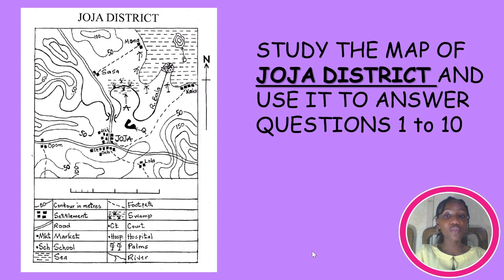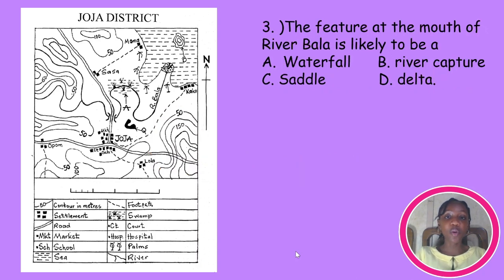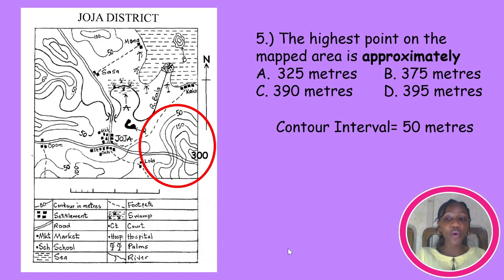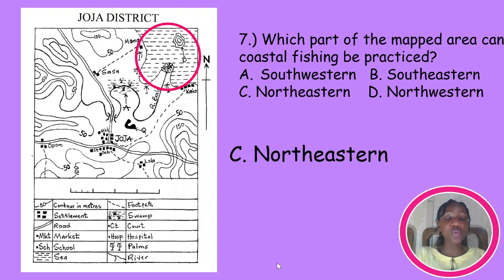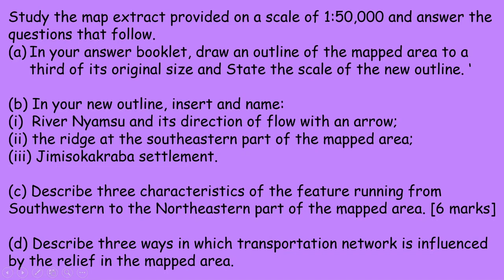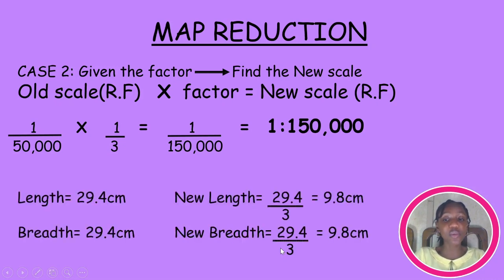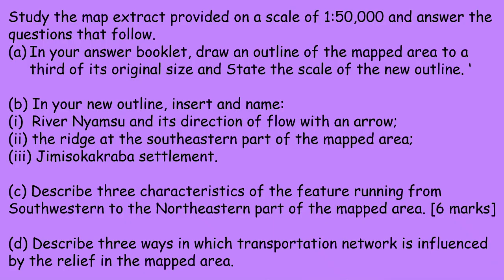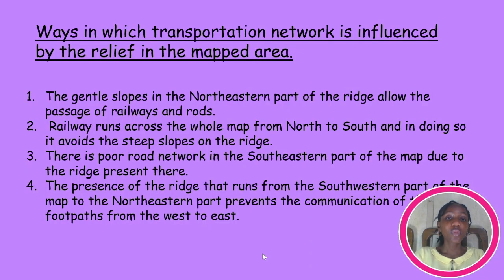Geography| 2024 WASSCE MAP READING SOLUTIONS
In this video, the main highlight for the theory is the question on creating a new sketch map. This will test your knowledge of Map Reduction and Enlargement, which I covered earlier. This is the correction video for the most recent WASSCE examination, which was conducted earlier this year. This video, along with the other correction videos, will be of great help when preparing for your future examinations.